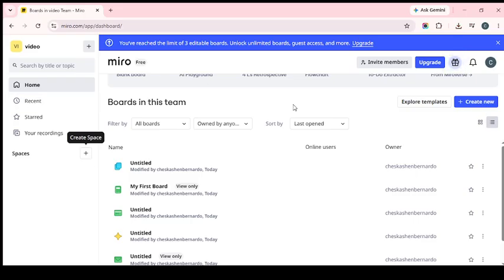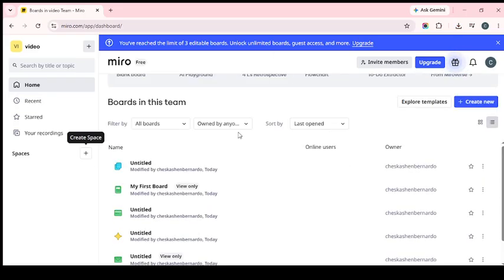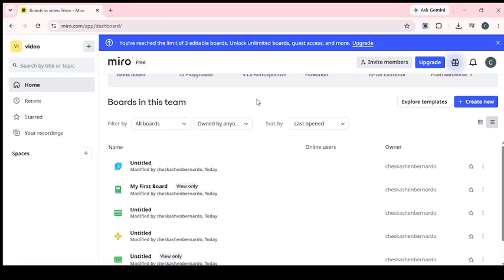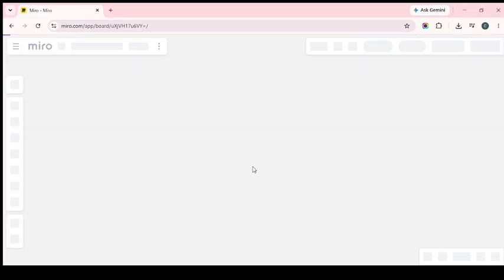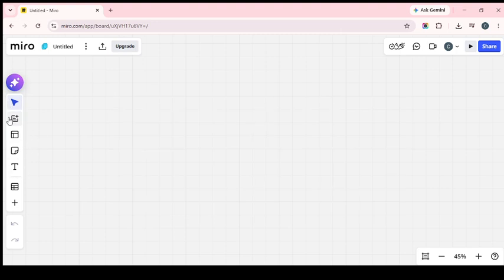How To Design In Miro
Unlock Miro as a versatile vector graphic and diagram design platform. Learn how to work with shapes, curves, custom color palettes, icon sets, layers, and visual alignment tools.